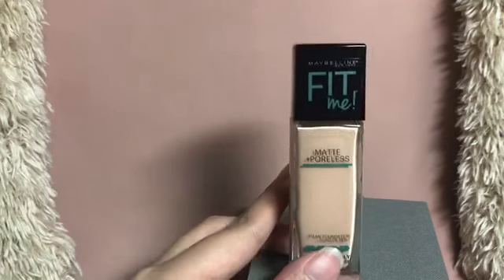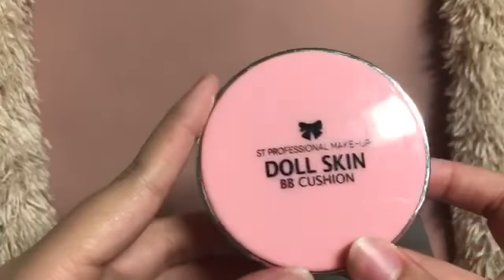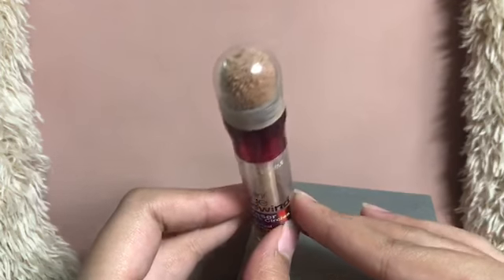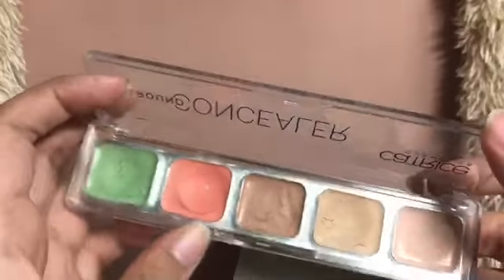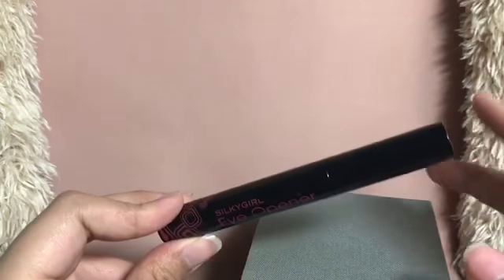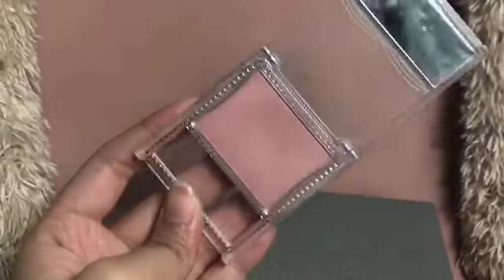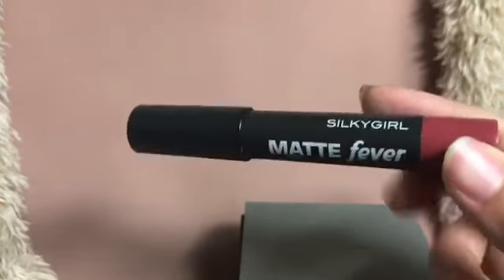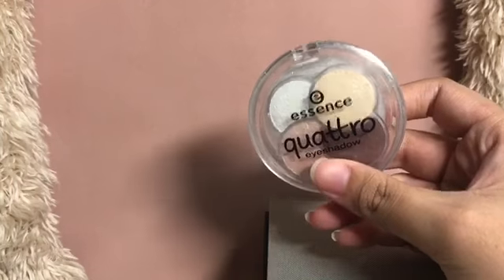MY DRUGSTORE MAKEUP PRODUCTS (MALAYSIA) 2017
Hi everyone.

- MY SKINCARE PRODUCTS (MALAYSIA) 2017

I just wanted to share all the makeup products that works for my skin(normal to combination skin) and you guys can purchase all the products either on drugstore malaysia (Watson or Guardian). I Hope you guys enjoy it. It means a lot for me❤️

List of Products Mentioned :

Foundation/ BB Cushion:
Fit Me Matte & Poreless Foundation (115 ivory)
Silkygirl Magic BB Cushion (01 Natural light)
Doll Skin BB Cushion - Sendayu Tinggi (02 lolipop)

Concelear :
Maybelline Instant Age Rewind Eraser Dark Circles Treatment Concealer (medium)
Maybelline Pure Concealer Mineral Healthy Natural Concealer (01)
Allround Concealer by Catrice

Brow :
Catrice Absolute Matte palette - 010 Eyes Wide Matt.
In2it's Brow Mascara

Mascara :
SILKYGIRL Eye Opener Waterproof Mascara
 Silkygirl Lash Prism mascara

Blusher :
In2it Waterproof Single Blush (Whisper )

Lips :
Matte Junkie Lip Cream
SILKY GIRL Matte Fever Lipcolour Balm
Silkygirl Go Matte Lipsticks
In2It Liquid Matte

Contour & highlights:
Highlight & Contour Makeup Palette
V-Face Duo Stick – Maybelline
Essence Quattro Eyeshadow